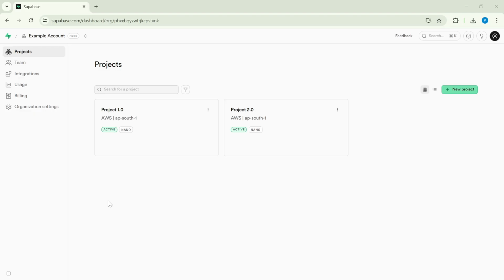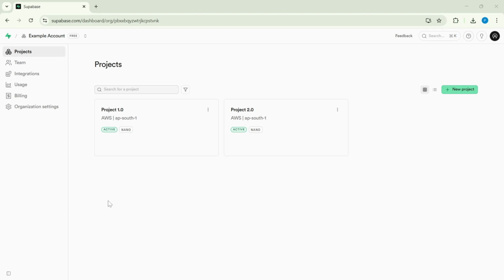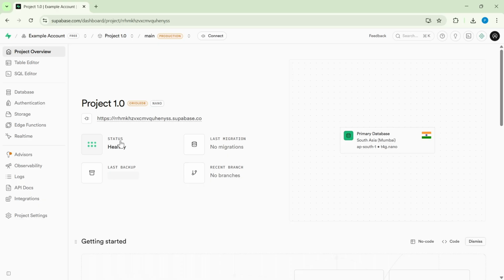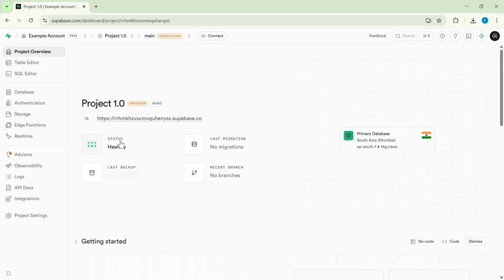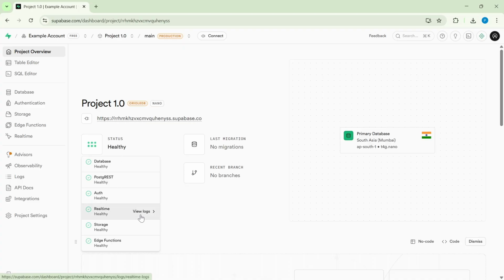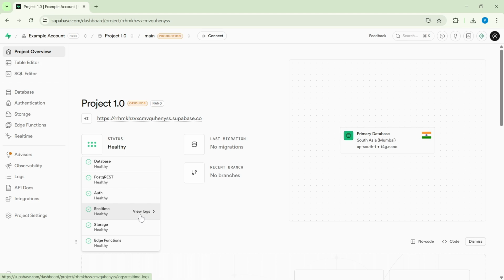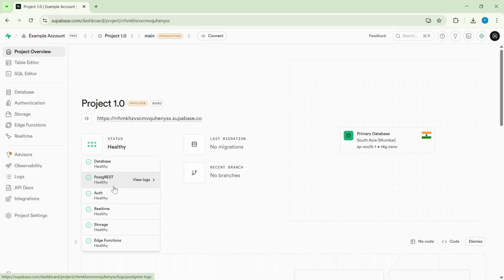How To Check Supabase System Health Status [Step-By-Step 2026]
In this step-by-step 2026 tutorial, you’ll learn how to check Supabase system health status so you can quickly diagnose outages, latency issues, or service disruptions. Monitoring system health helps you determine whether problems come from your app or the platform itself, saving hours of unnecessary debugging.

🔹 What You’ll Learn:
-How To Access The Official Supabase Status Page Instantly
-How To Check Database, Auth, Storage, And API Service Health
-How To View Incident Reports And Maintenance Notices
-How To Monitor Regional Availability And Downtime
-How To Distinguish Local Bugs From Platform Issues
-How To Communicate Status To Stakeholders Quickly
-How Teams Reduce Downtime With Proactive Monitoring

💡 Pro Tip: Bookmark the status page and check it first whenever errors spike. Confirming platform health early prevents wasted troubleshooting time and keeps your team focused on real issues.

By the end of this video, you’ll confidently monitor Supabase system health and respond faster to outages or performance problems.